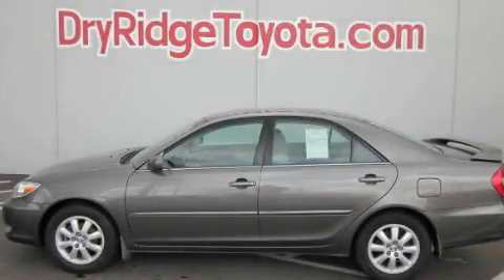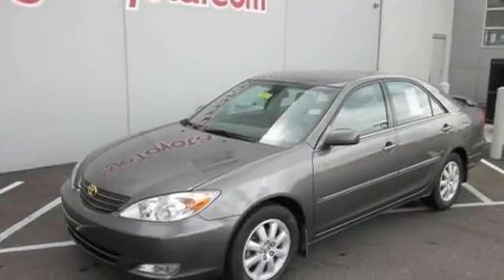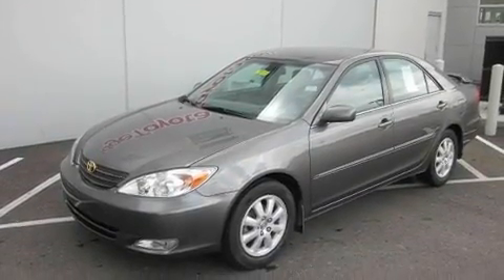2004 Toyota Camry KY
Year : 2004

 Make : Toyota

 Model : Camry

 Engine : 2.4L 4-Cylinder

 Trans . : automatic

 Exterior : Phantom Gray Pearl

 Miles : 103,188

 Interior : Stone

 18 Taft Hwy

 2004 Toyota Camry  KY